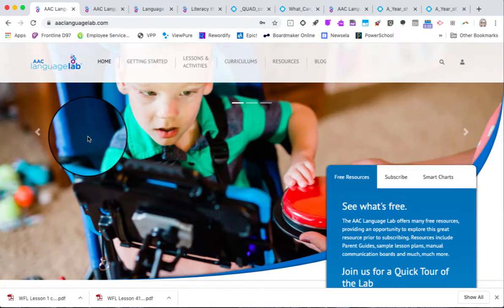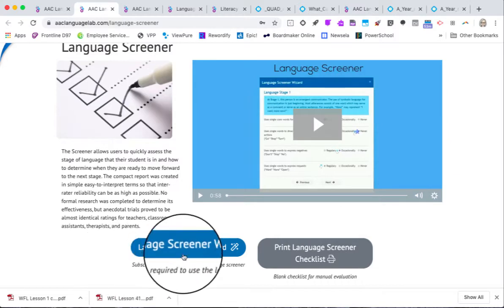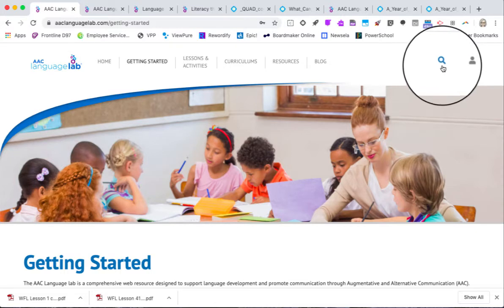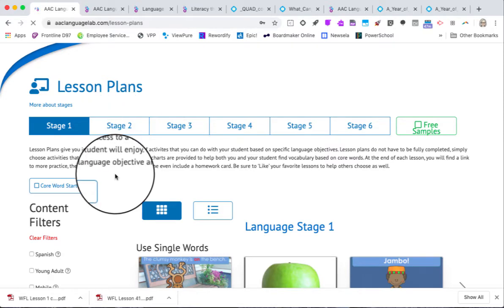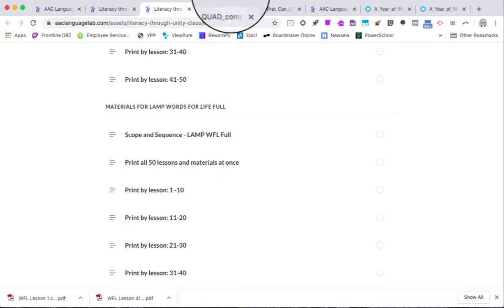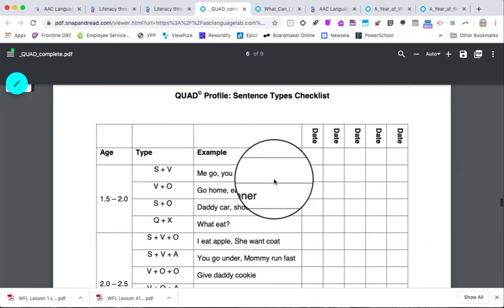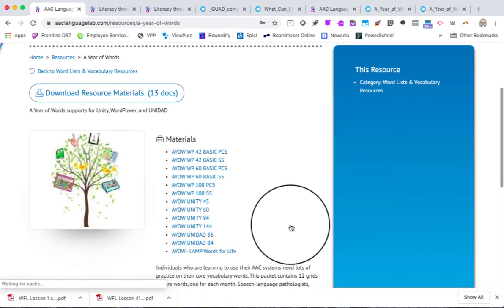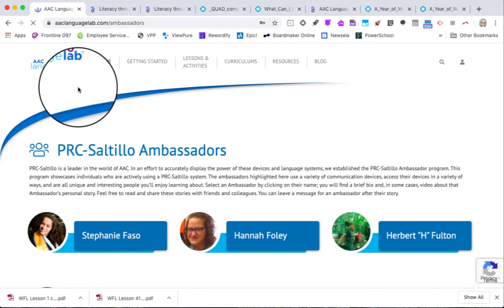AAC Language Lab Tour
A 13 minute tour of the vast resources available in the AAC Language Lab.